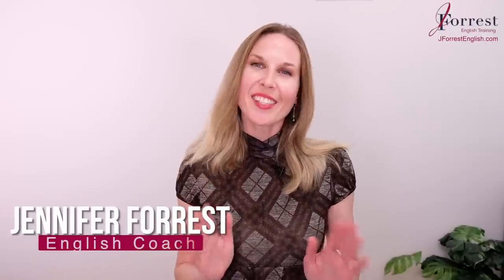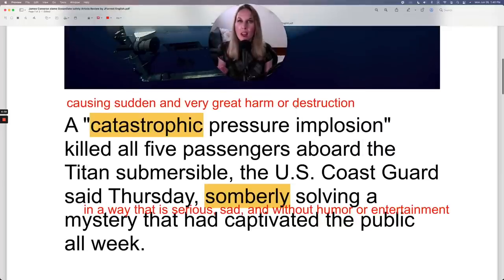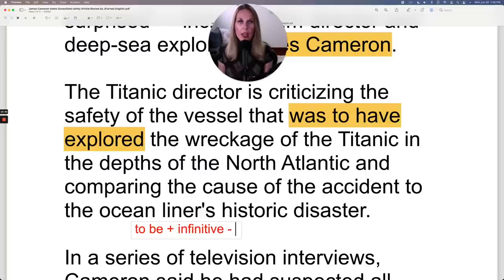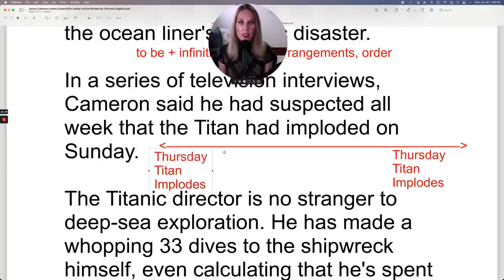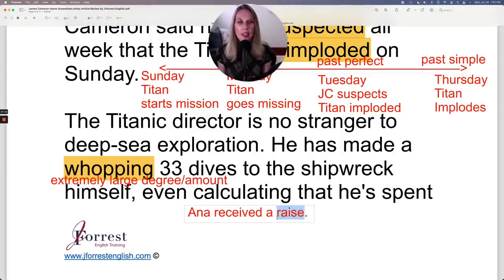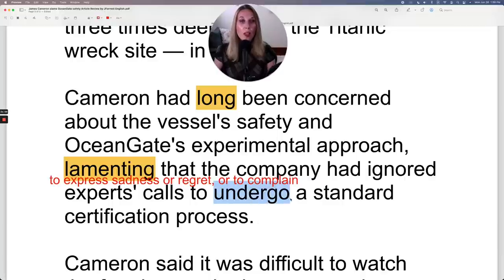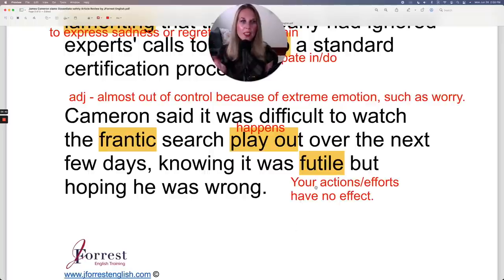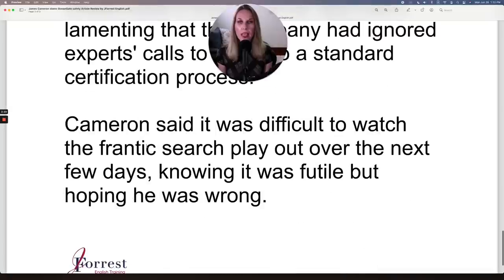Read An Article With Me To Improve Your FLUENCY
CHAPTERS:

00:00 – Welcome
00:17 – Article Review
19:47 – Read Along